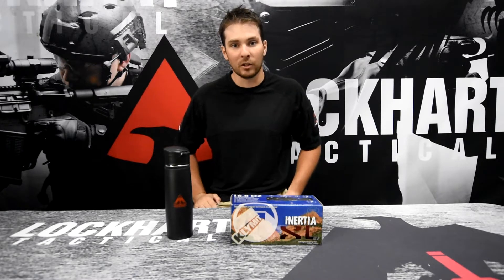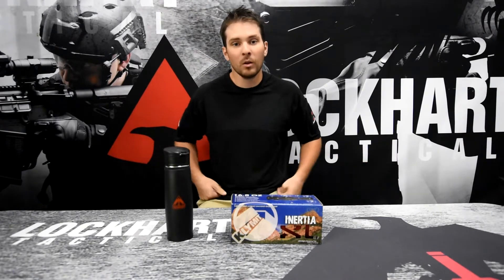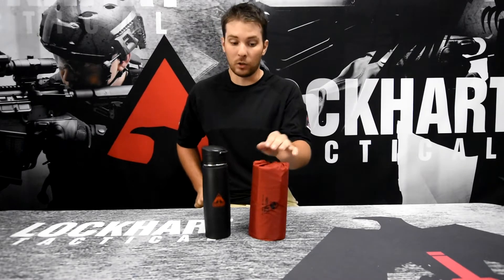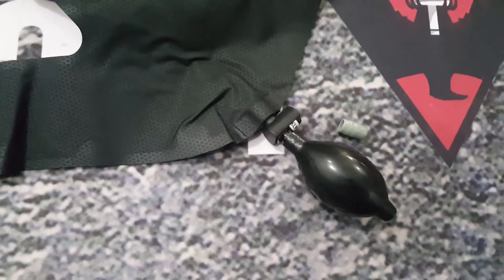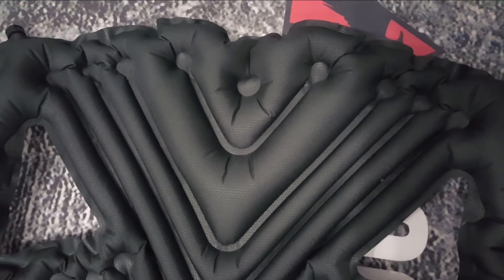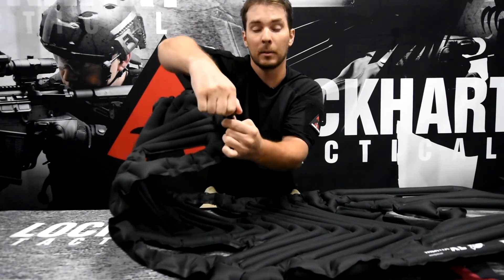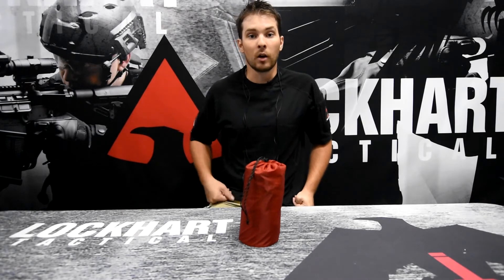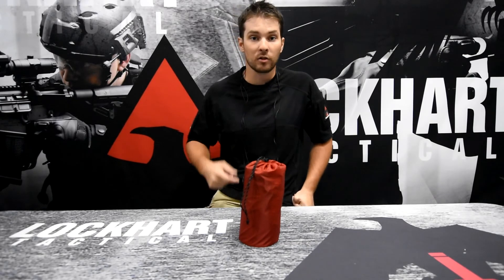Klymit Inertia XL Black Sleeping Mat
On today's segment We are taking a look at the Klymit Inertia XL Black Sleeping Mat!

New episodes out every Monday and Tuesday

You need to checkout our CLEARANCE section for our latest deals!